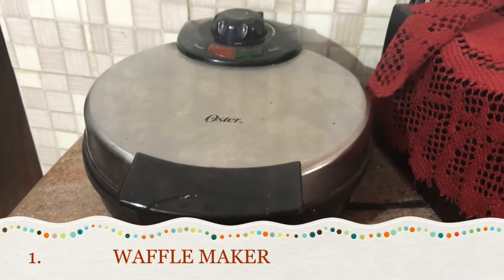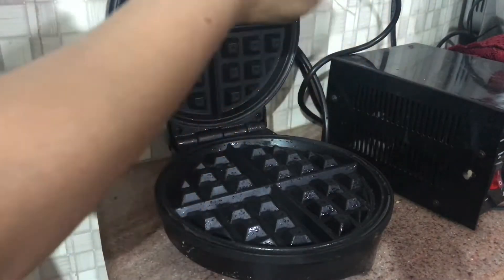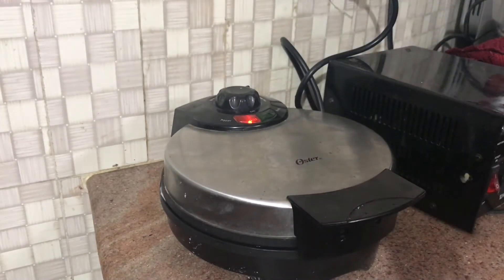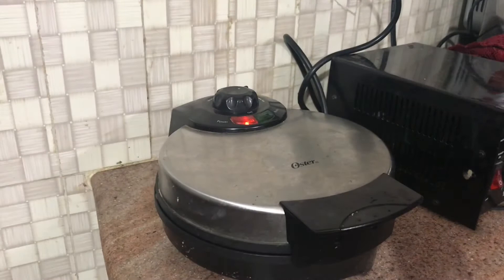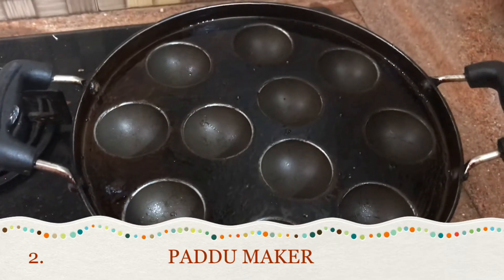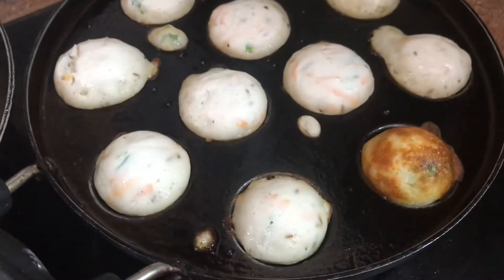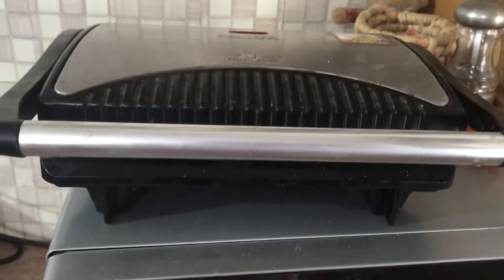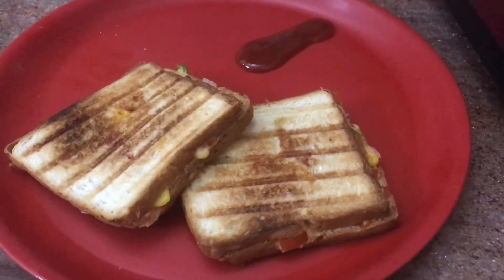kitchen essentials/appliances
essential kitchen appliance for making quick and easy breakfast for kids